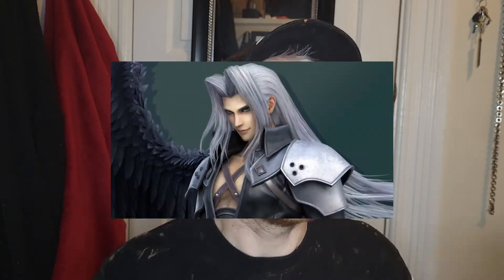SMOKEY SILVER by PRAVANA CHROMASILK VIVIDS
Today I'm trying out a product by Pravana ChromaSILK Vivids.
Lets see what happens... and please dont forget to